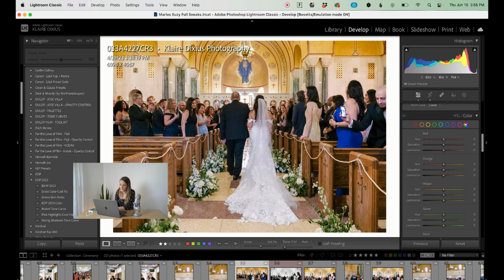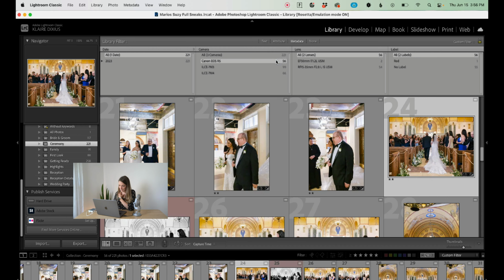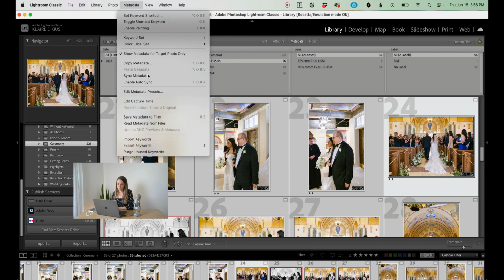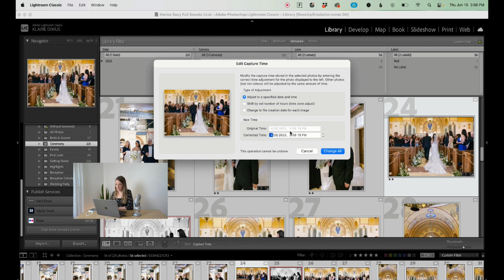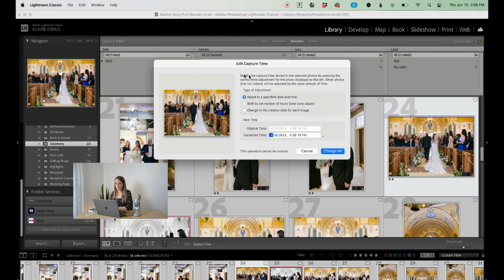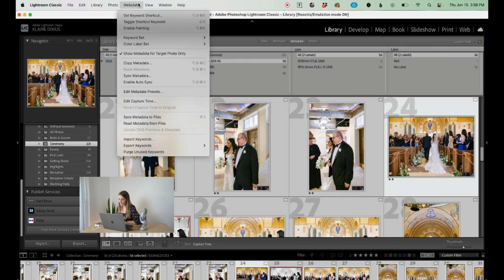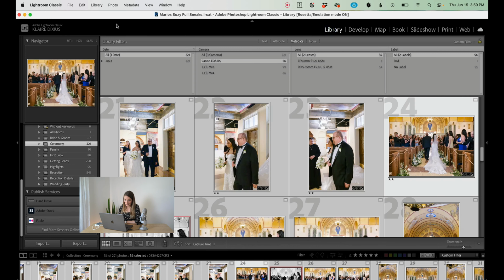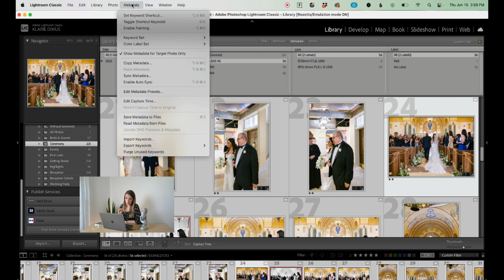Change All Photo Timestamps in Lightroom At Once (Day 10 of 20: Lightroom Tips for Photographers)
Day 1: Lightroom Classic VERSUS Lightroom CC
Day 2: How to Organize Images In Lightroom
Day 3: How to Read the Histogram In Lightroom
Day 4: How To Use the Tone Curve In Lightroom
Day 5: Get A Great White Balance FAST in Lightroom!
Day 6: How to Use COLOR GRADING in Lightroom!
Day 7: How to Use HSL Sliders in Lightroom
Day 8: Lightroom Import Settings for GREAT SEO
Day 9: Should You Use Smart Previews In Lightroom?
Day 10: Change All Photo Timestamps in Lightroom At Once
Day 11:
Day 12:
Day 13:
Day 14:
Day 15:
Day 16:
Day 17:
Day 18:
Day 19:
Day 20:

WEDDING DAY GEAR:
▸ SONY BODY #1
▸ SONY BODY #2
▸ SONY 24-70
▸ SONY 50MM 1.2
▸ GODOX FLASHES
▸ ROLLING BAG
▸ FAV MEMORY CARDS